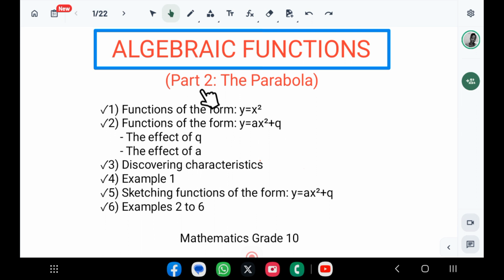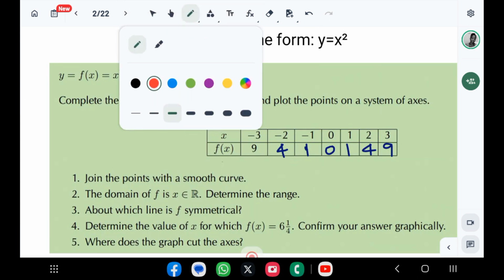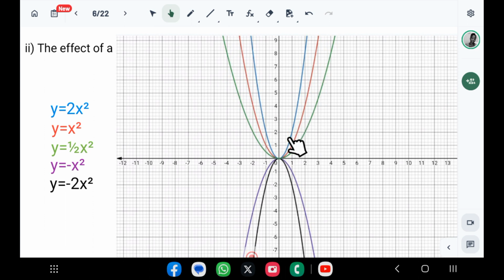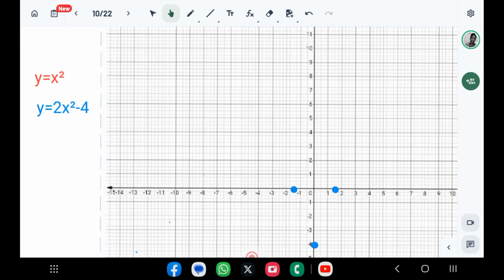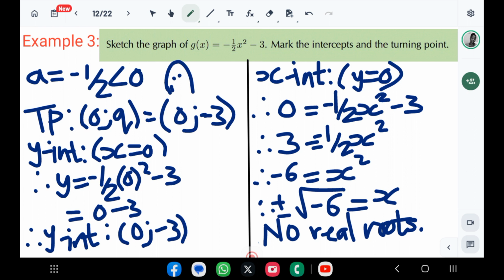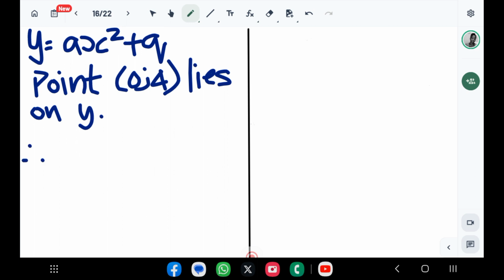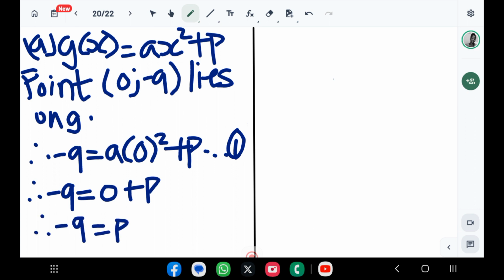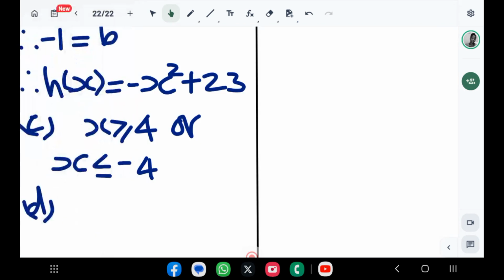Mathematics Grade 10: ALGEBRAIC FUNCTIONS (Part 2- The Parabola)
Chapters

1) Introduction (00:00)

2) Summary (00:46)

3) Functions of the form: y=x² (01:47)

4) Functions of the form: y=ax²+q (10:59)
     The effect of q and a

5) Discovering Characteristics (13:24)

6) Example 1: (14:46)
    Discovering Characteristics of y=2x²+2

7) Example 2: (15:53)
    Sketch the graph of y=2x²-4

8) Example 3: (22:50)
    Sketch the graph of y=-½x²-3

9) Example 4: (30:06)
    Finding the equation of a Parabola

10) Example 5: (34:53)
      Matching Parabolas to Equations

11) Example 6: (36:44)